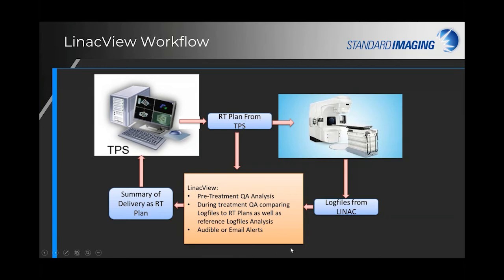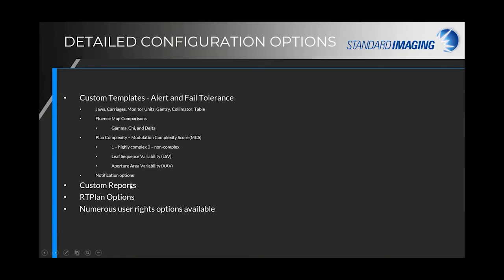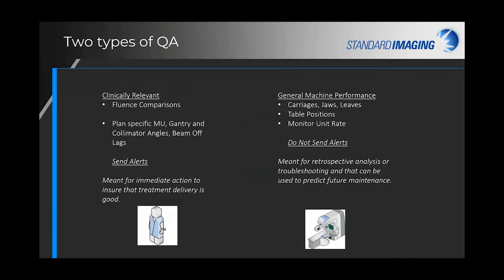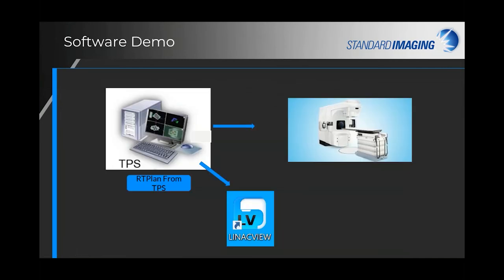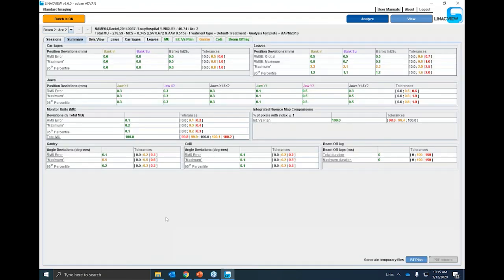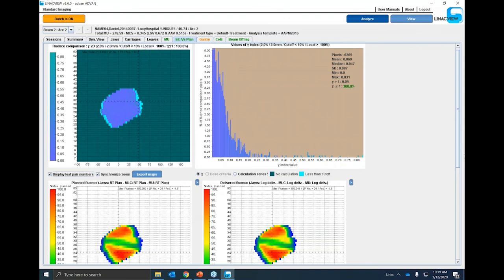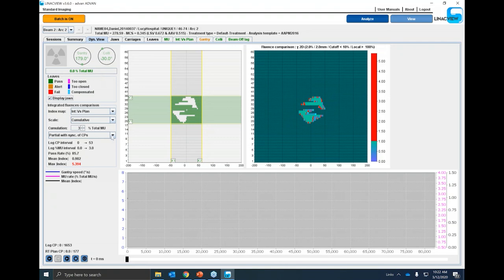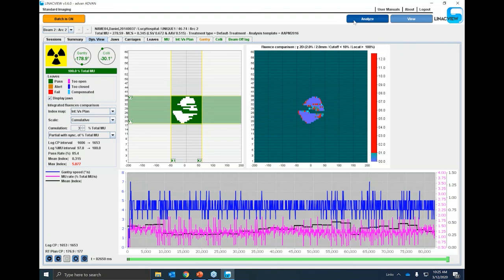LinacView: Proactive Machine QA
Monitoring treatment plan accuracy and performance doesn’t have to feel nebulous. LinacView offers real-time results and effortless monitoring for every fraction of every treatment. Webinar presented by Mary Napolitano, Ph.D., Product Manager at Standard Imaging.